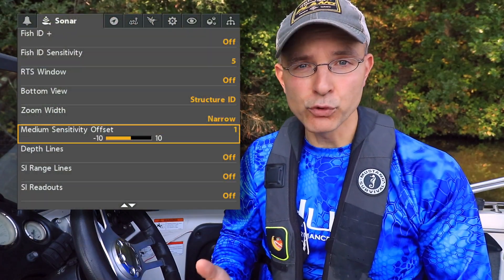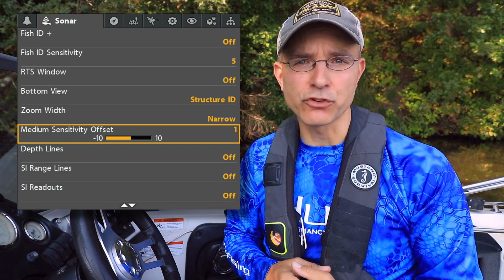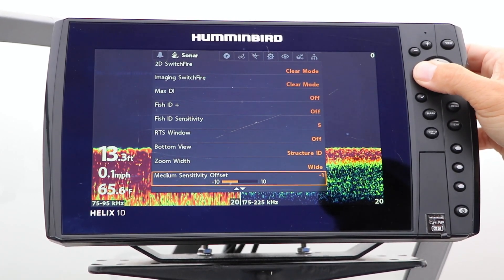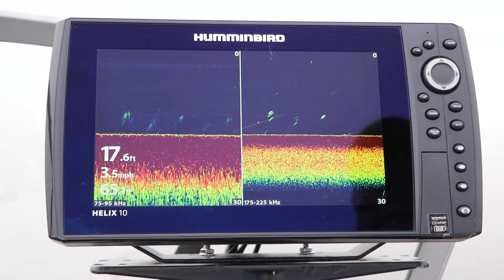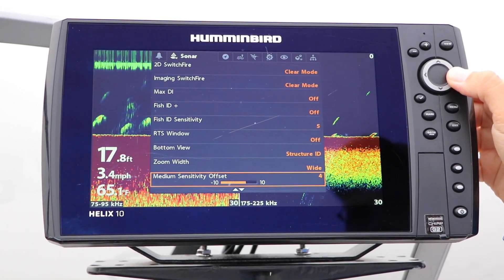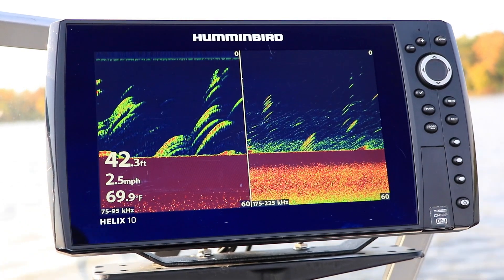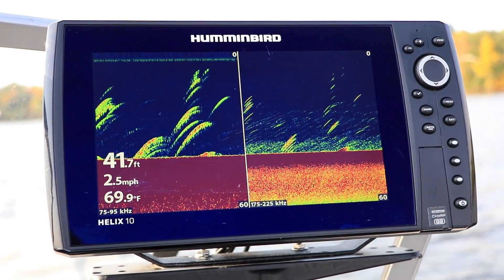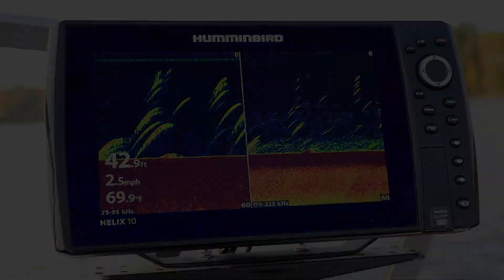Humminbird HELIX | Medium Sensitivity Offset | The Technological Angler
Adjust the sensitivity of your Medium Frequency CHIRP range, independently of the sensitivity of your High Frequency CHIRP range, using the Medium Sensitivity Offset feature. Unleash the power of your Humminbird HELIX by visiting